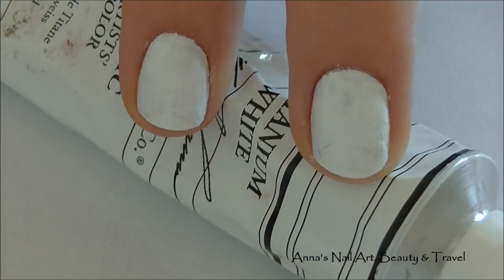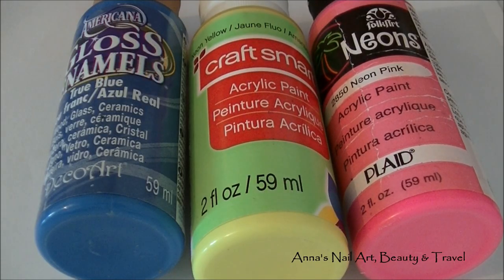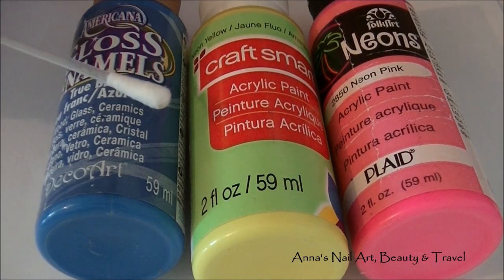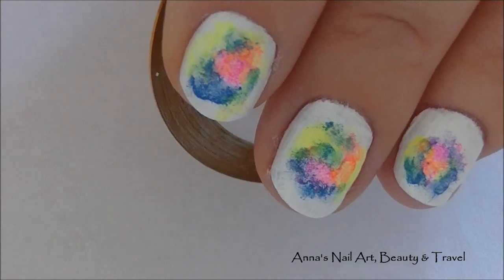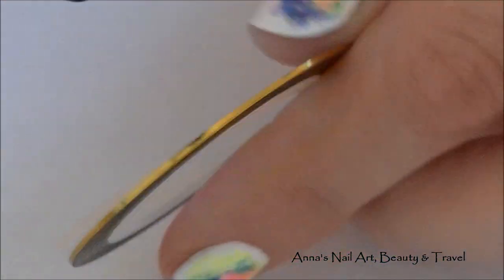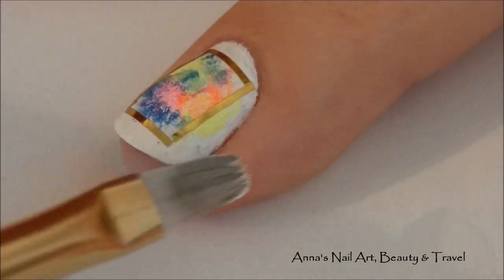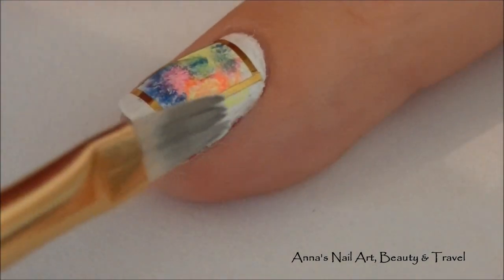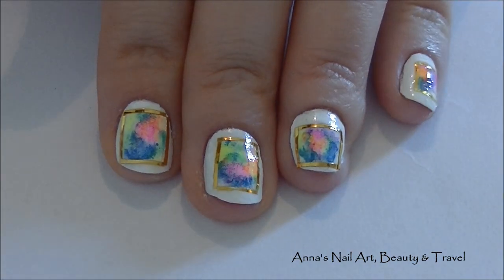Monet Painting Nail Art Tutorial